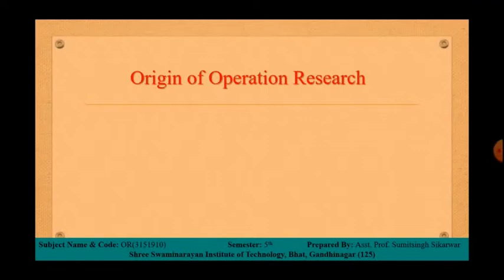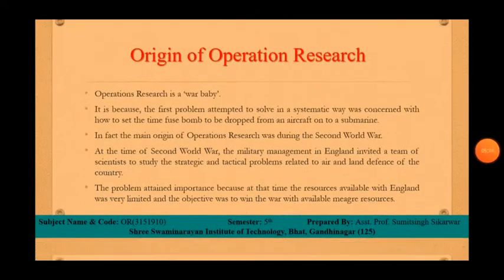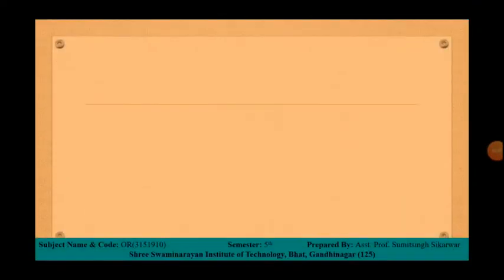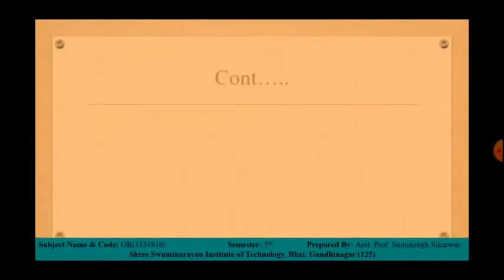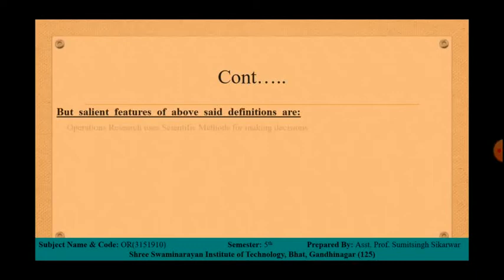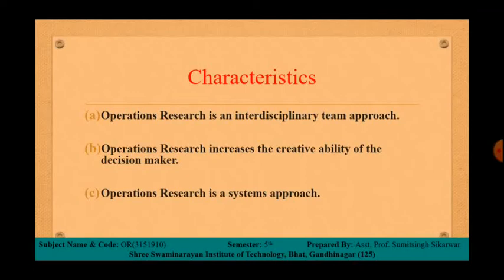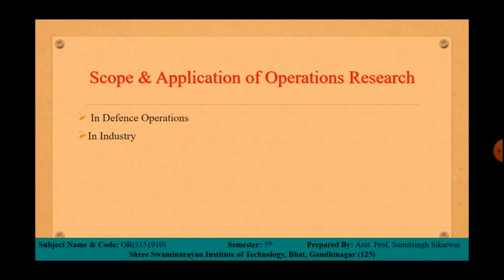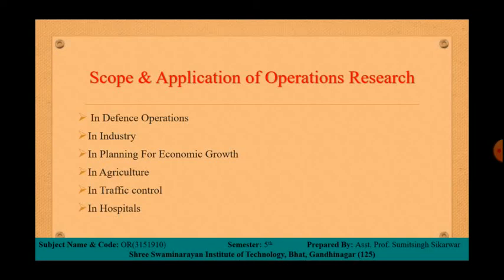OR_UNIT1_L1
Introduction to Operations Research.